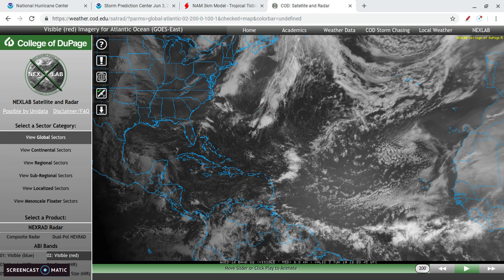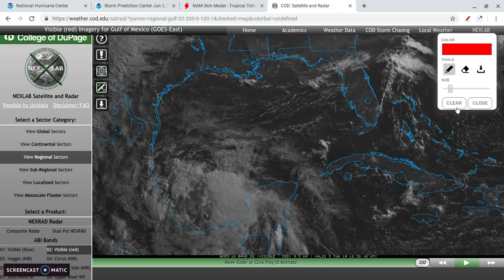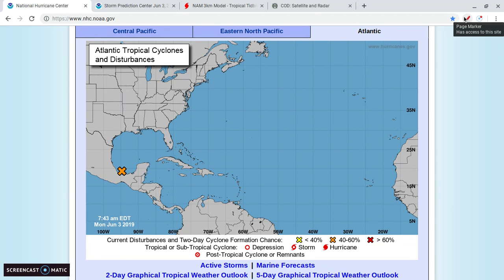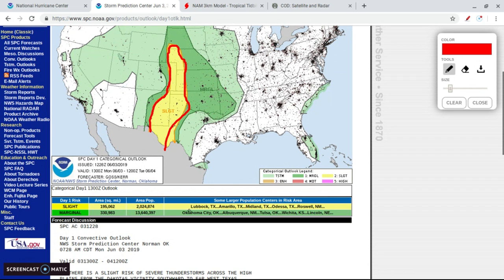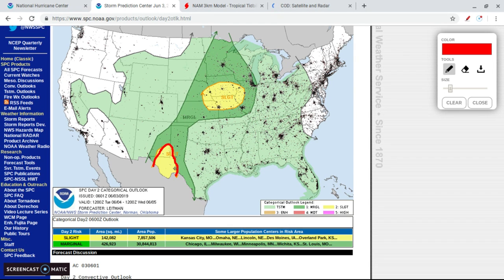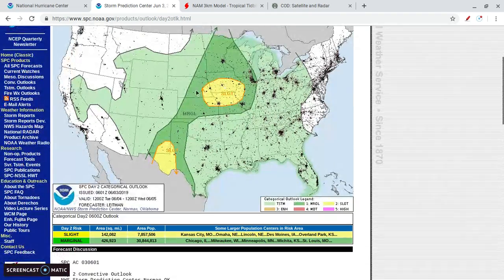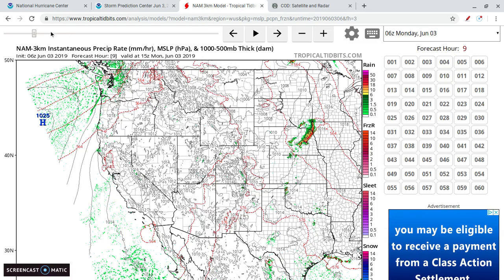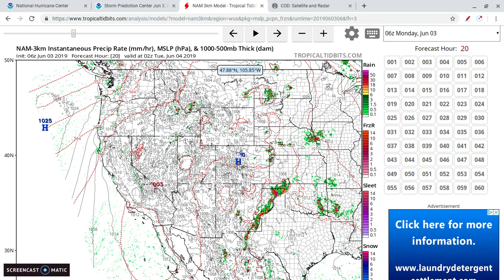Invest 91L update+ Severe weather threat